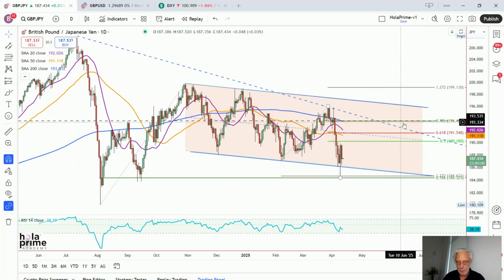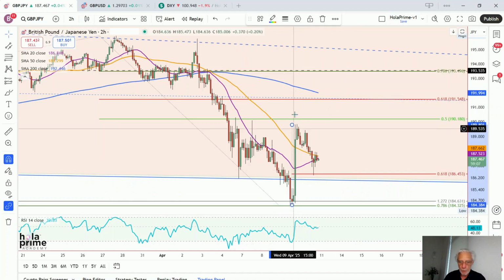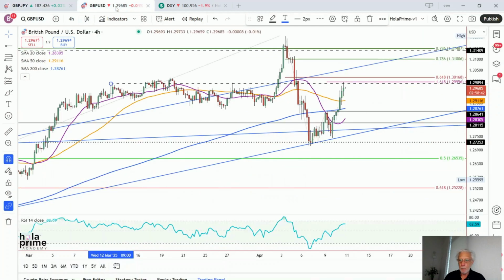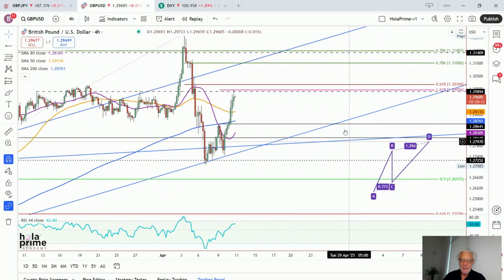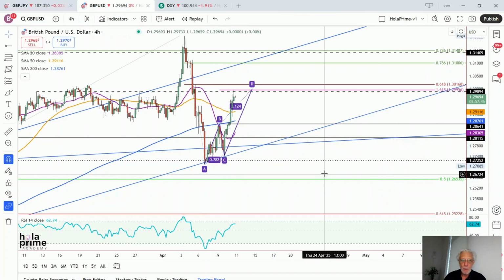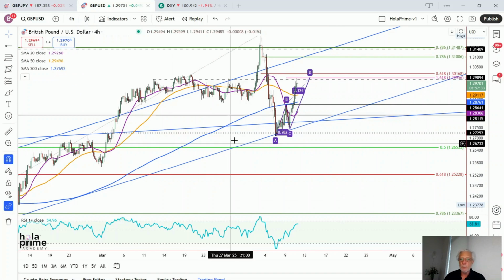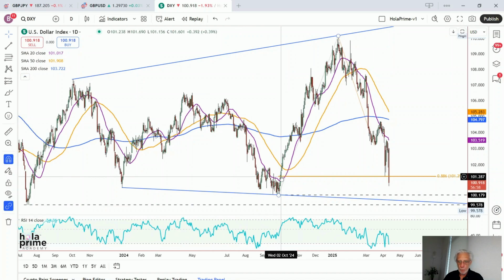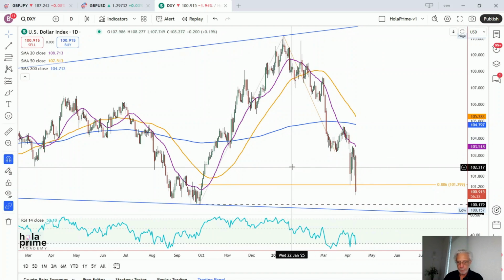GBP/JPY, GBP/USD & DXY - Key Fibonacci Levels | Technical Analysis | Bruce Powers | Hola Prime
In this video, Bruce dives deep into the Pound-Yen, Pound-Dollar, and Dollar Index (DXY), uncovering critical Fibonacci levels, channel patterns, and potential reversal zones.

What You’ll Learn in This Video:
How GBP/JPY is reacting near a 78.6% retracement and potential bounce zones
Why GBP/USD could be setting up for a pullback after hitting a 161.8% ABCD target
What the Dollar Index (DXY) is signaling after breaking its 88.6% Fibonacci level
How to use Fibonacci extensions, retracements, and channel patterns for trade planning
Key levels that could signal trend reversals or continuations in the next trading session

Watch till the end for invaluable trading insights and must-watch levels for Friday’s market session.